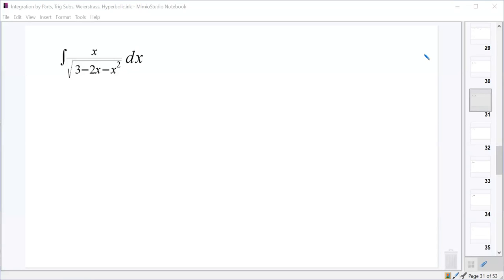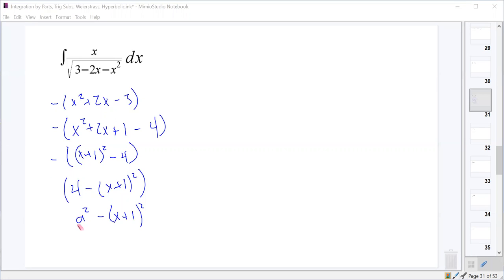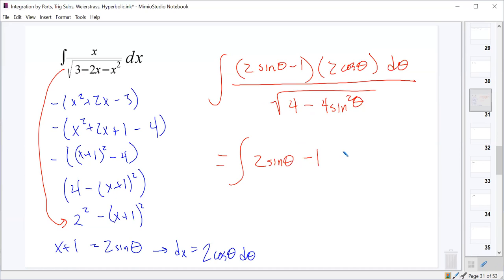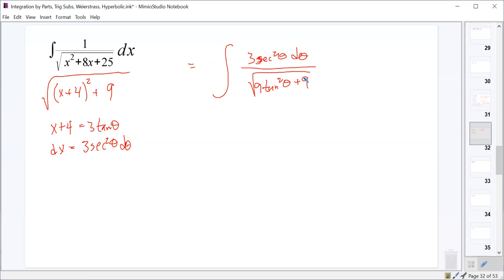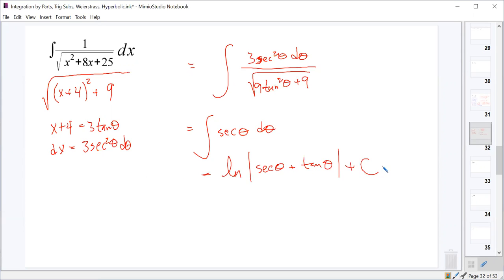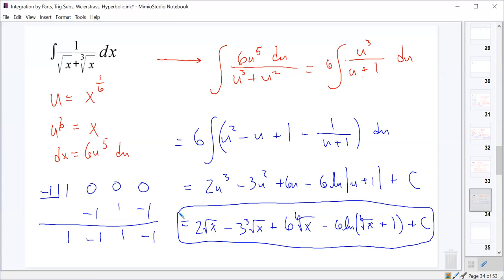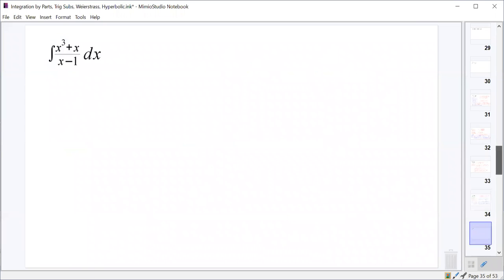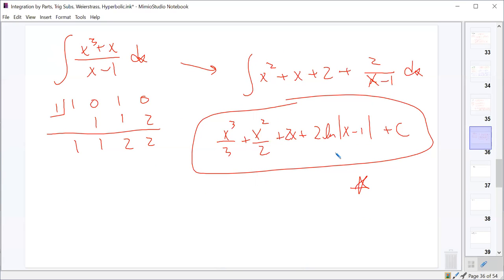12-18-20 Period 5